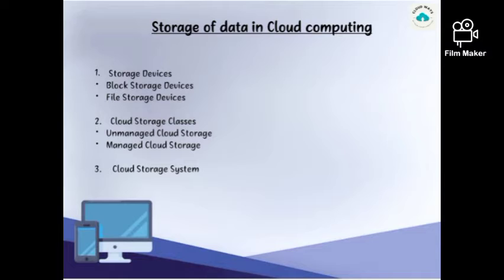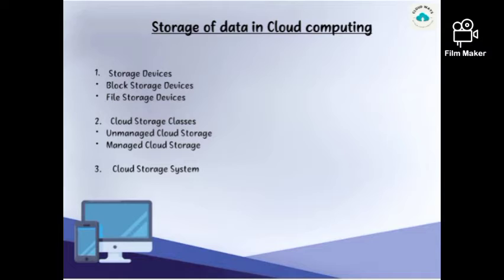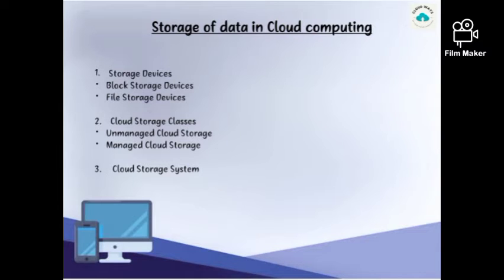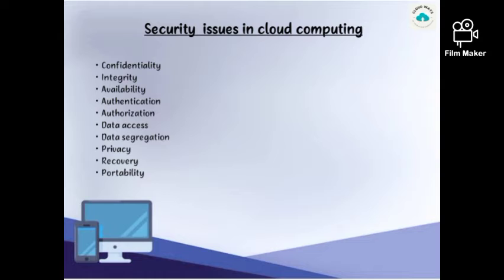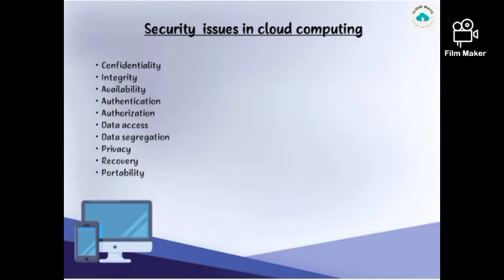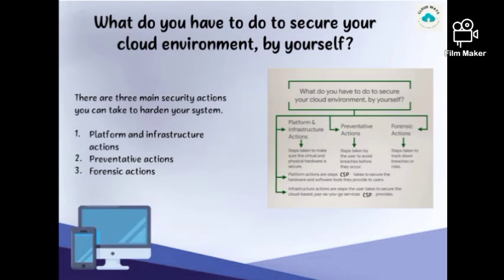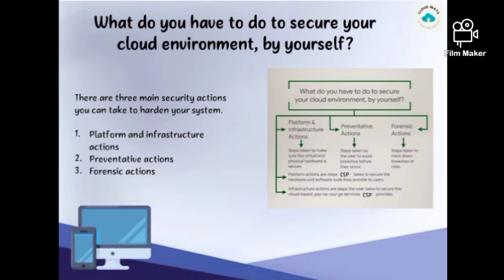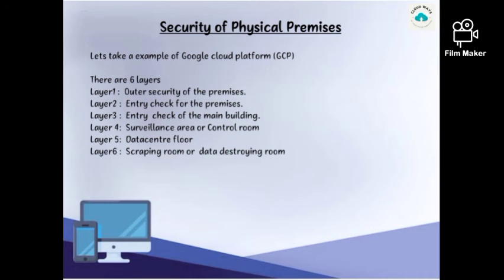Cloud Security and Cloud Load Balancing